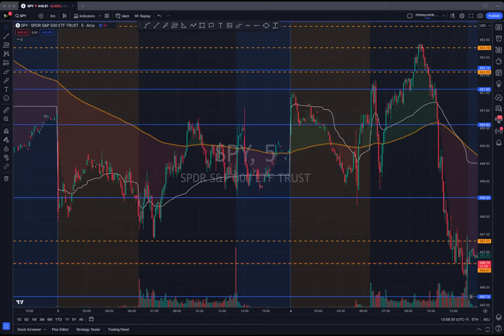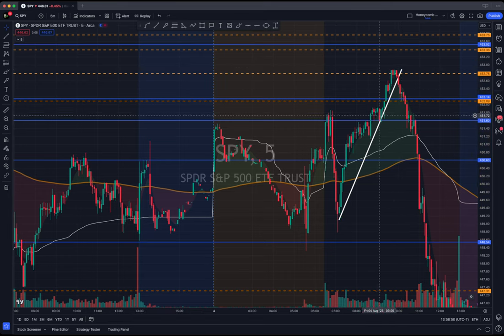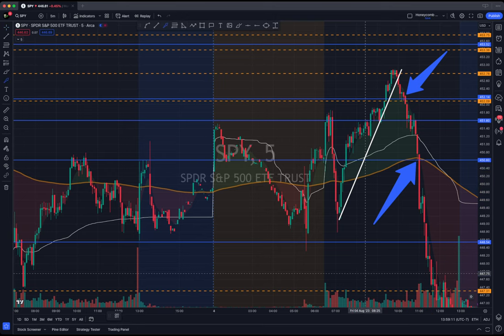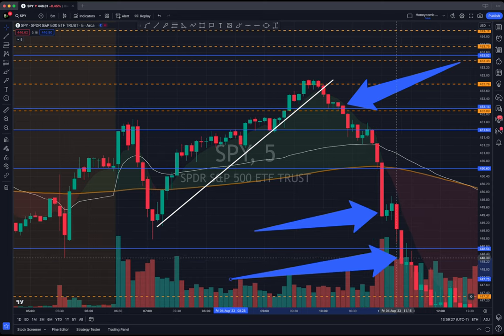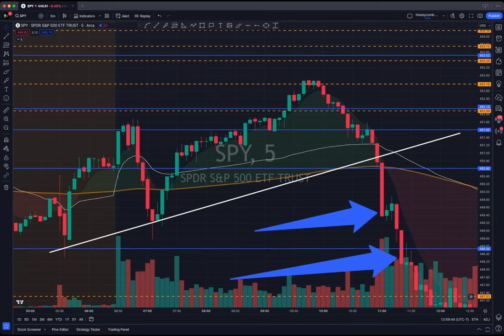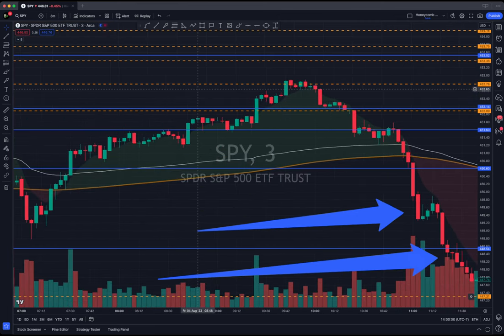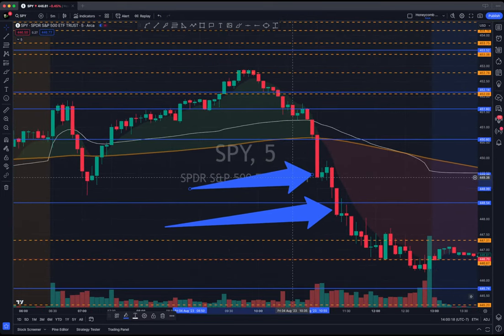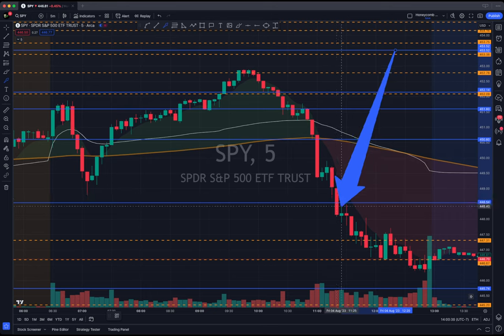600% GAINS!!! SPY daytrade 2 min recap H O N Ξ Y C O M B · O P T i O N S